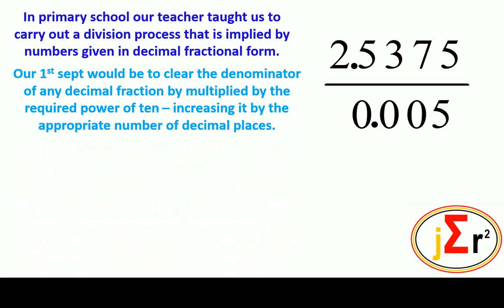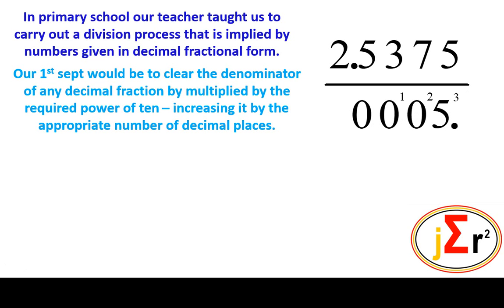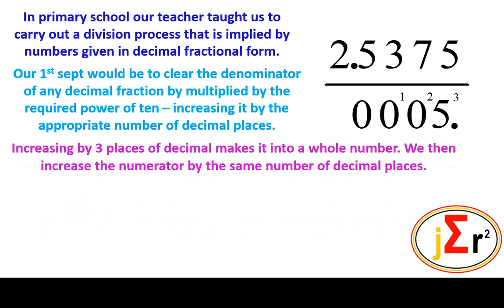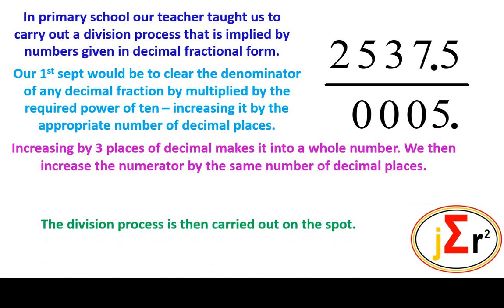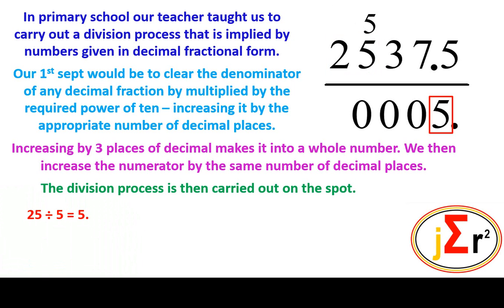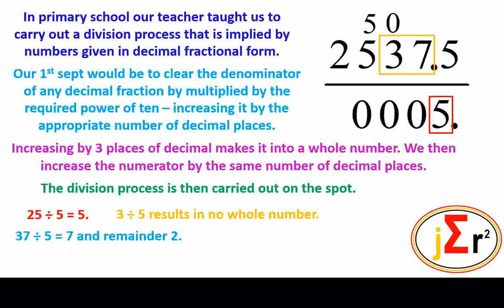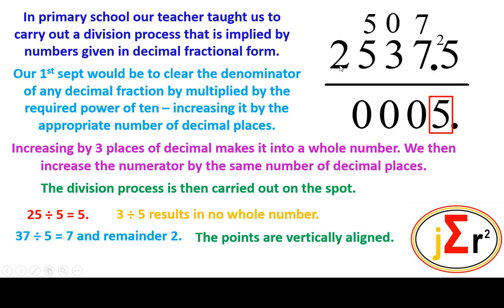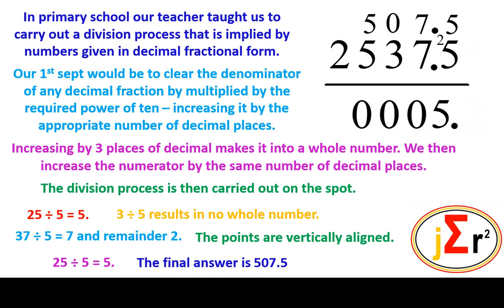Jan 2020 02 01 a v